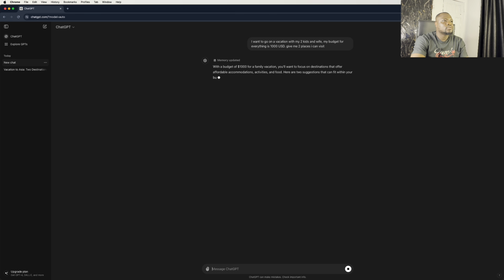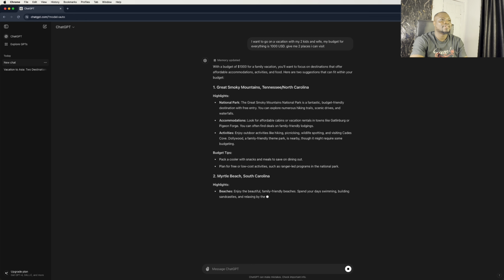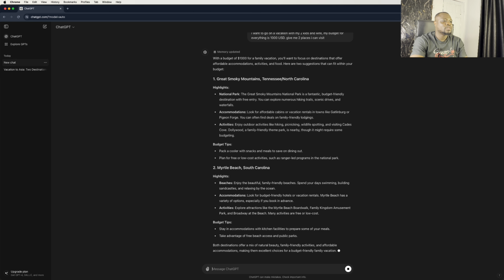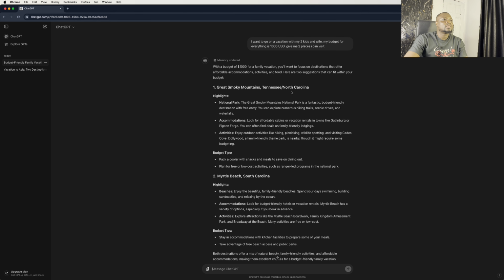Mastering Prompt Priming: A Complete Guide for Beginners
Welcome to our educational tutorial on prompt priming! In this video, we dive into the fascinating world of prompt engineering, a technique used to enhance the performance of AI text models. Whether you're new to the concept or looking to refine your skills, this guide is perfect for you.

What You’ll Learn:

What is Prompt Priming?
The importance of providing relevant keywords to text models
How prompt priming helps generate accurate and relevant responses
Step-by-step tutorial on how to effectively prime prompts for AI models

Understanding prompt priming can significantly improve your interactions with AI models, making them more efficient and accurate. This video is designed for the general public, ensuring that even those without a technical background can grasp the concepts easily.